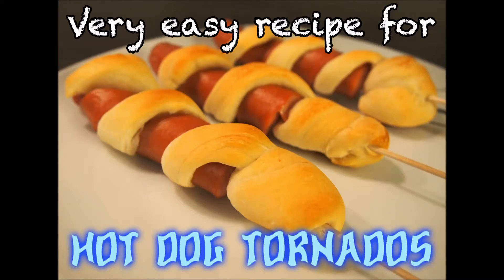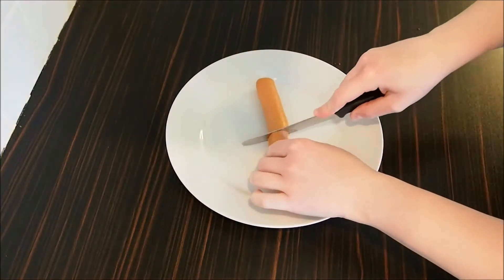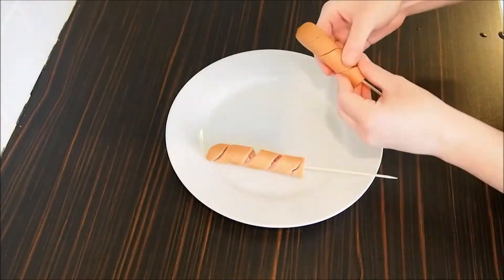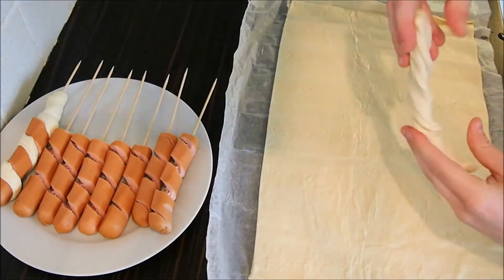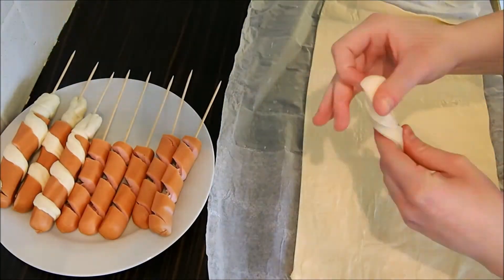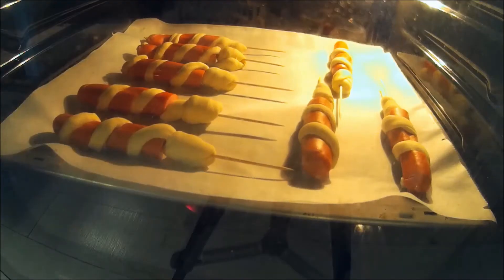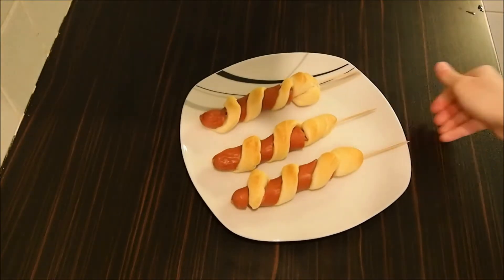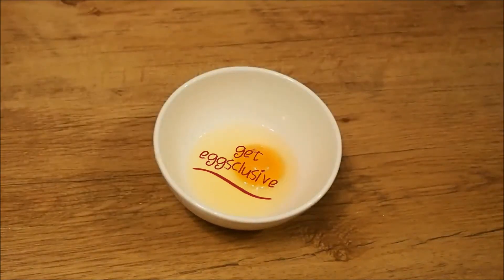Easy Recipe: Hot Dog Tornado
Very easy recipe for how to make a simple & fast finger food with sausages and pizza dough: Skewered Hot Dog Twists!

Ingredients:
*) 4 sausages (or alternatively 8 small sausages)
*) some pizza dough (either pre-made or self-made)
*) skewers